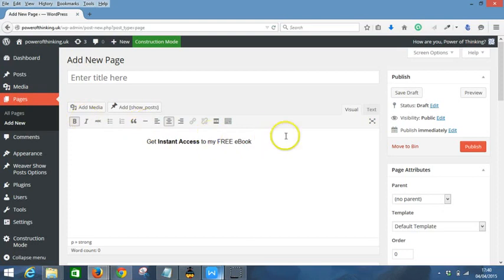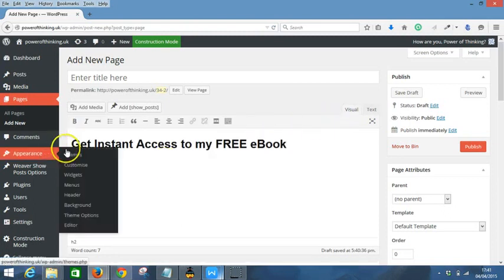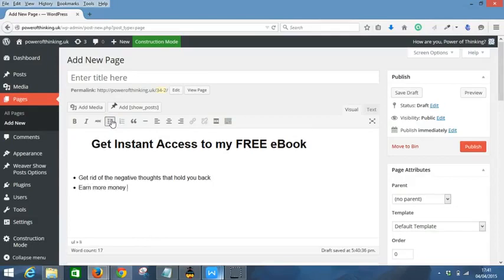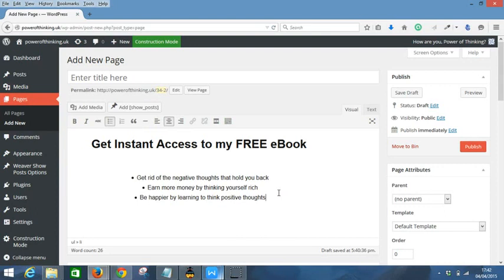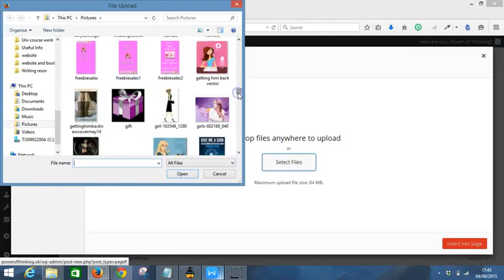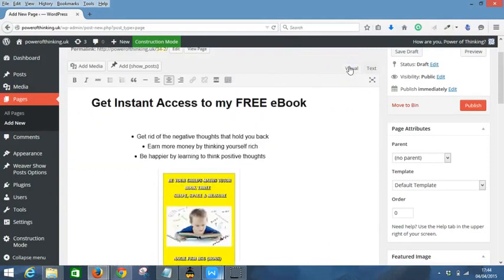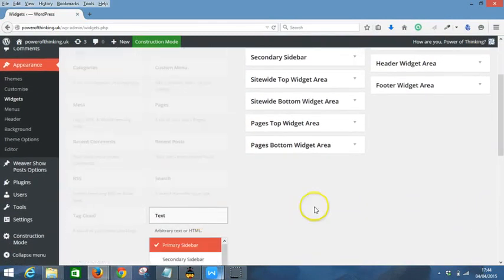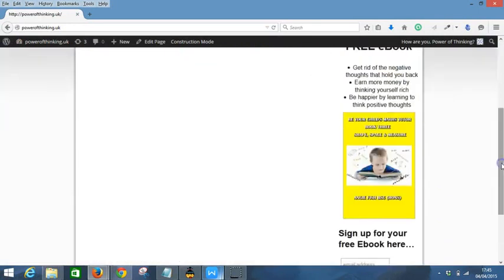16. Marketing Your Mailing List - Professional and Mobile Responsive WordPress Website